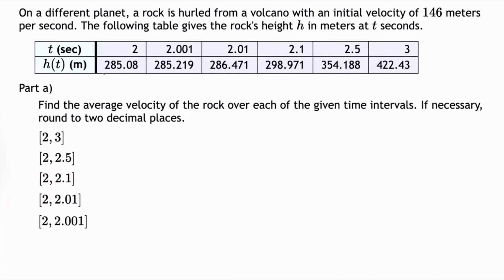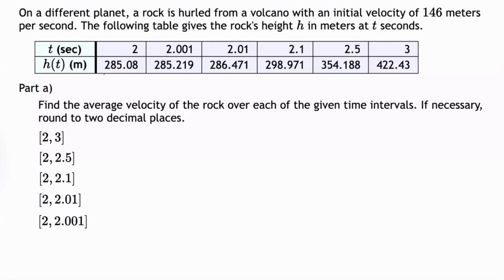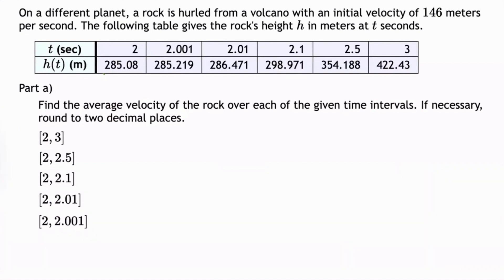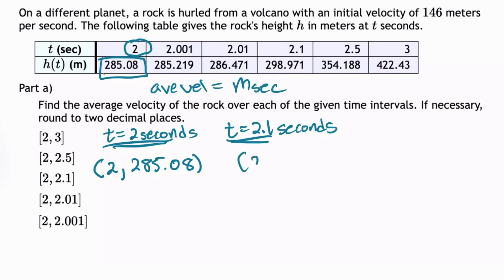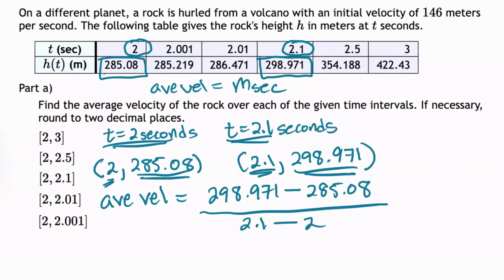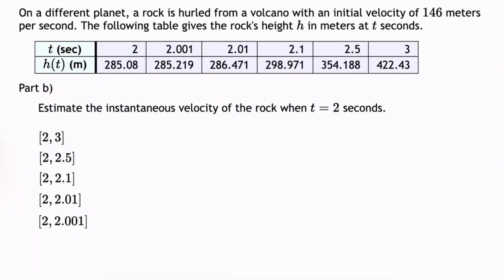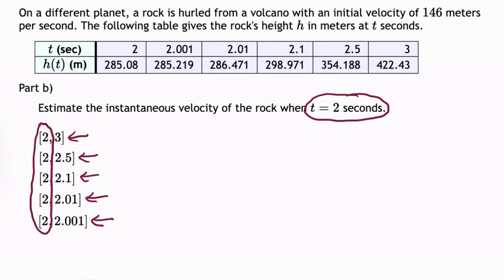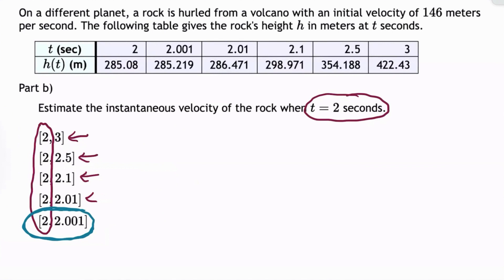Using Time Intervals to Estimate Instantaneous Velocity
A rock is launched upward on another planet. Given a numerically defined function for the height of the rock, determine its average velocity for various time intervals and estimate its instantaneous velocity.